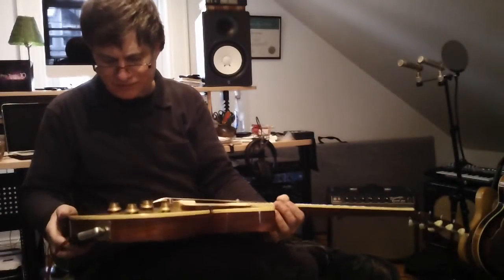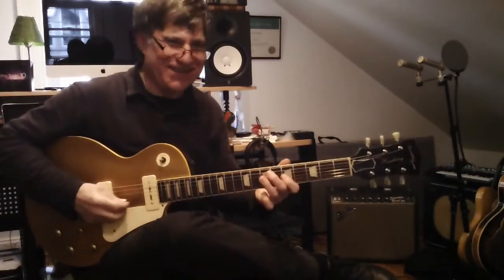Seventy Seven Guitars Stork Model x Allen Watsky #2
A guitar tech, Allen Watsky  talks about Seventy Seven Stork Gold top.